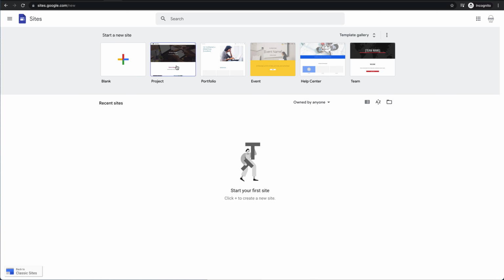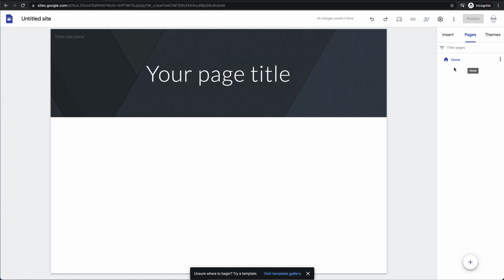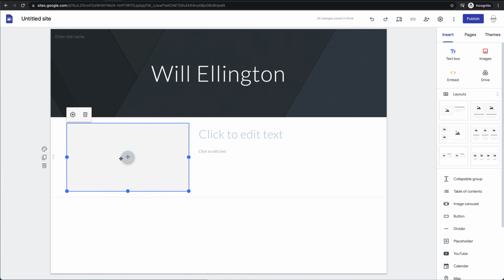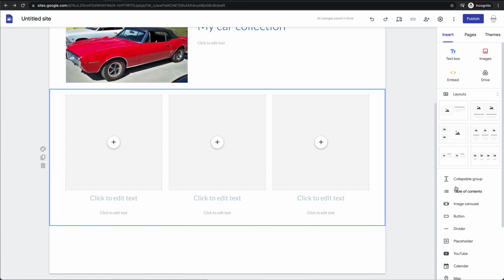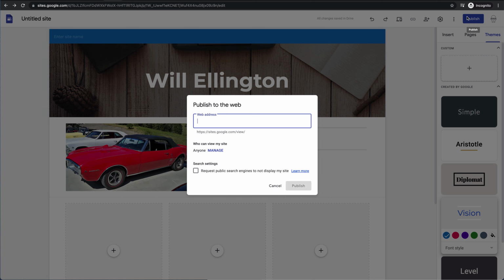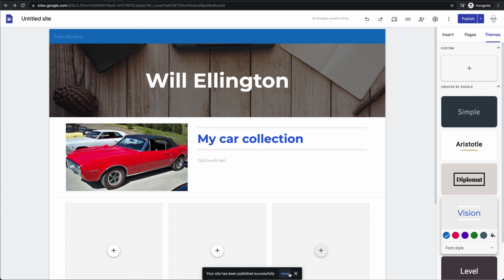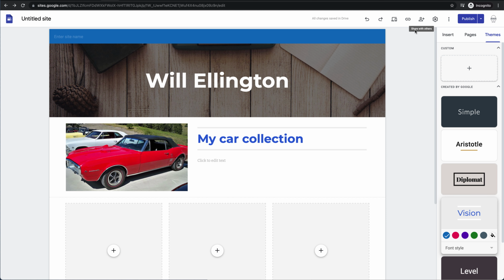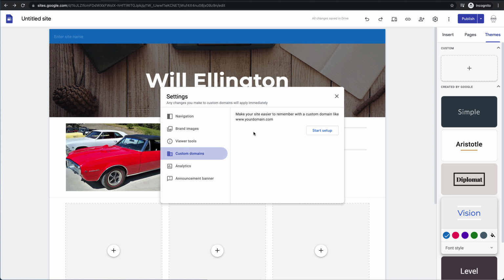How to Make a Free Website in 1 Minute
Google Sites is a much overlooked free website maker. I love its simplicity and no bs approach. I also love that it integrates with other google web tools right from the dashboard.